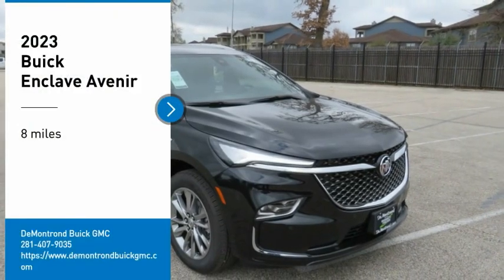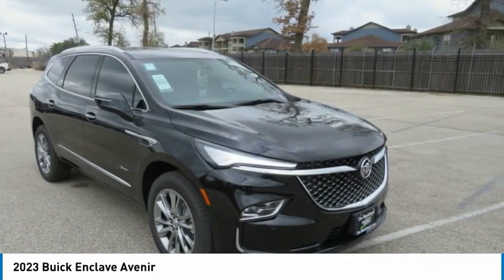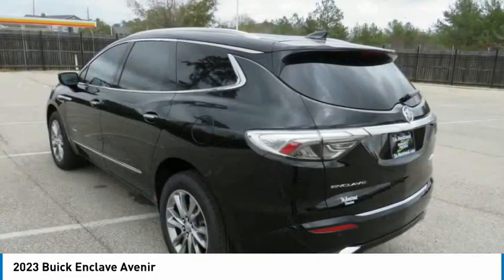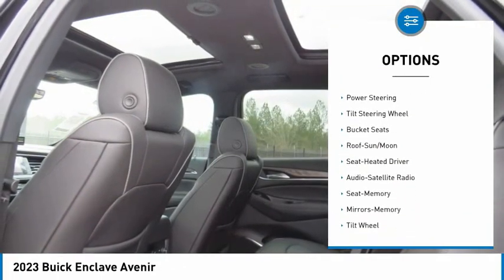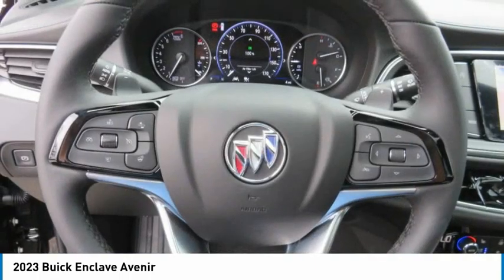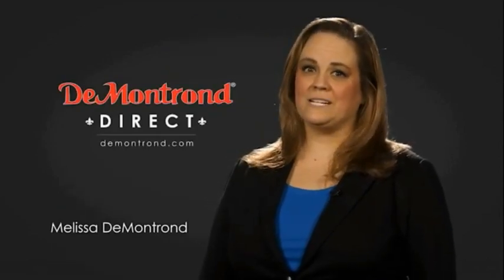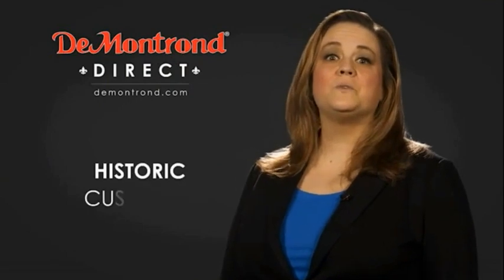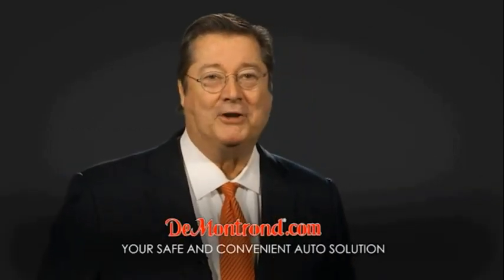2023 Buick Enclave B13507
2023 Buick Enclave Avenir

Price includes: $750 - Purchase Allowance. Exp. 02/28/2023